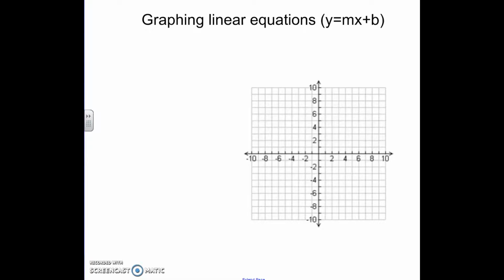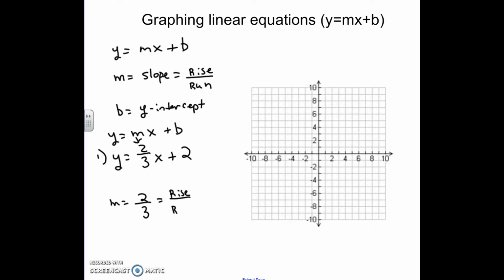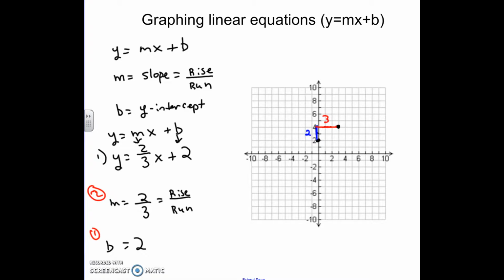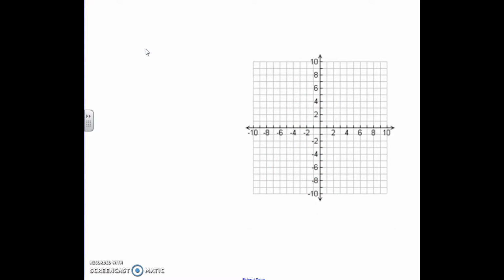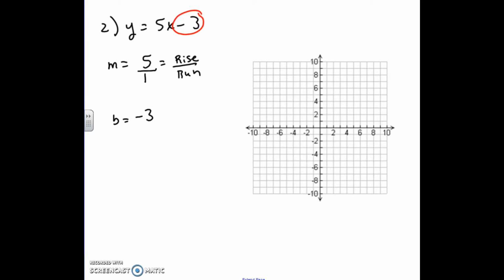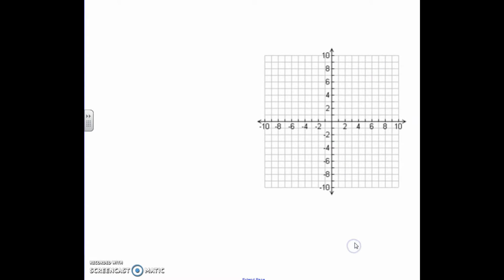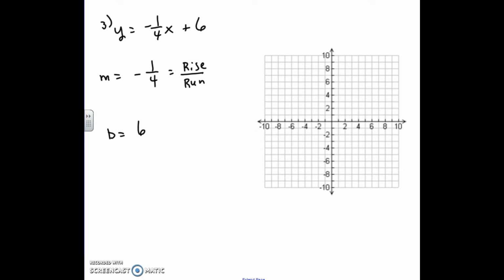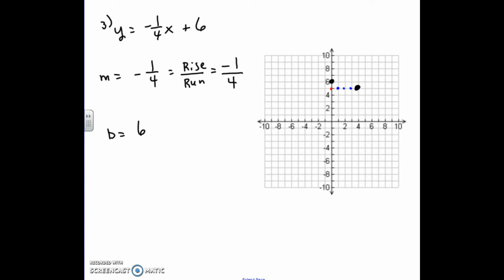Ms. McRae- Graphing Linear Equations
Ms. Holly McRae demonstrates how to graph linear equations.